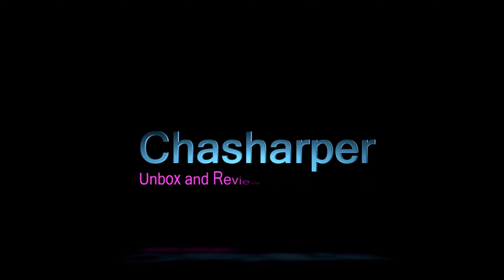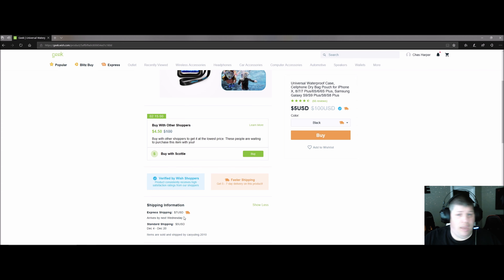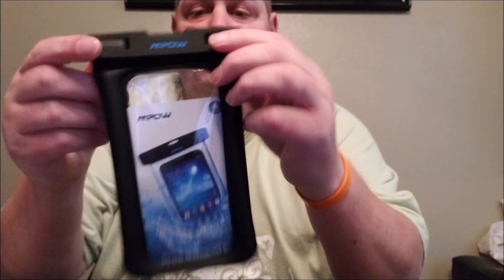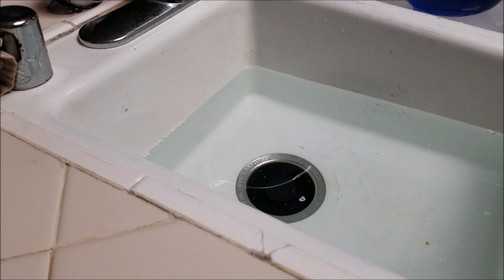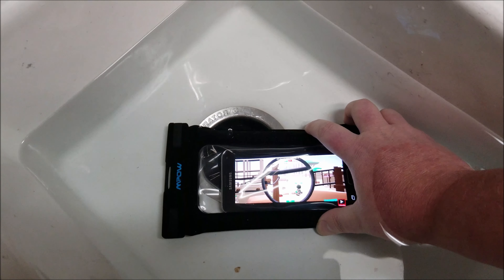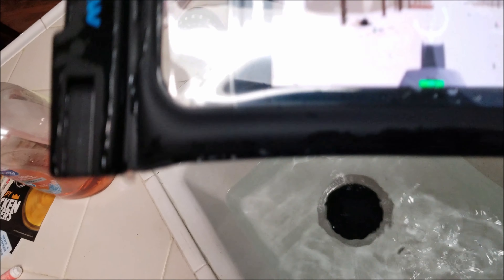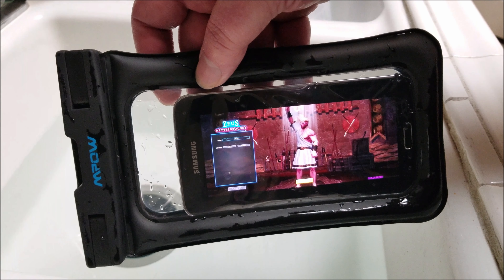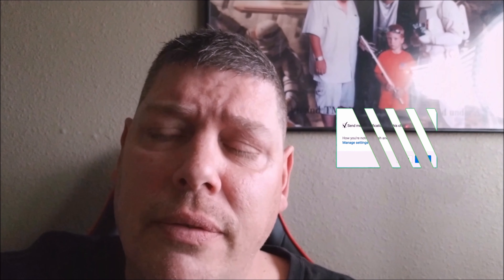$10 Universal Budget Waterproof Smart Phone Case 📱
$10 Universal Budget Waterproof Smart Phone Case 📱 This budget item from geek/wish.com will save you a phone. Chasharper CLICK SHOW MORE ⬇️

      Keep your cell phone dry and safe with this ( water tested ) item.   This case fits most cell phones iphones and android.